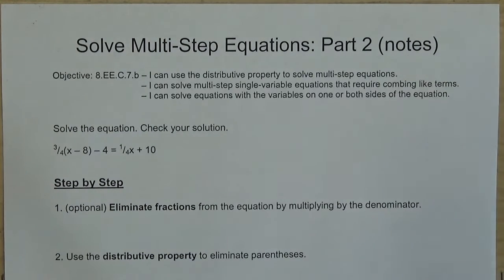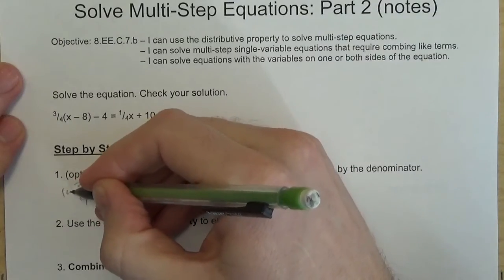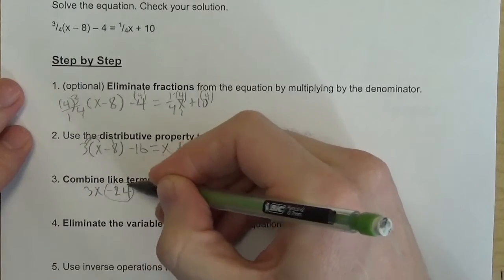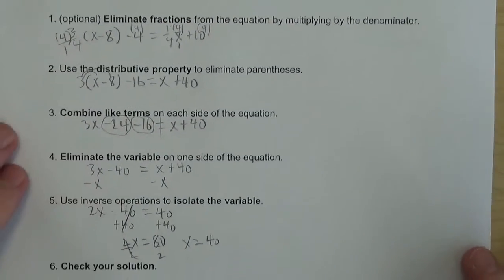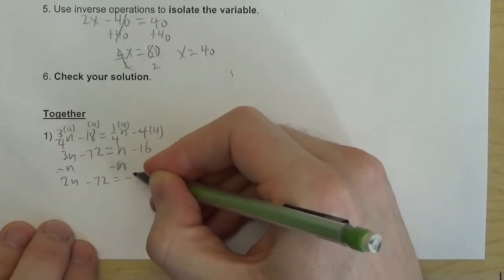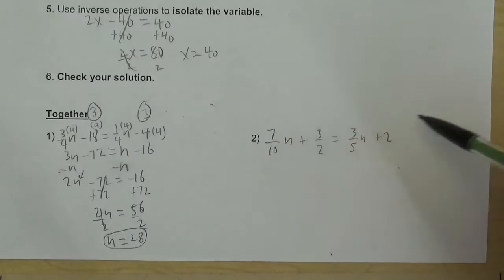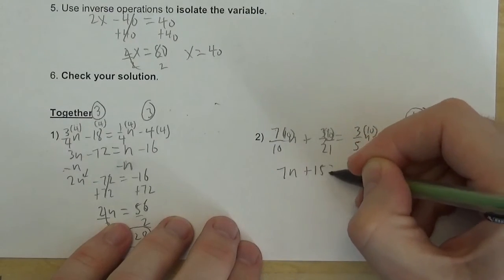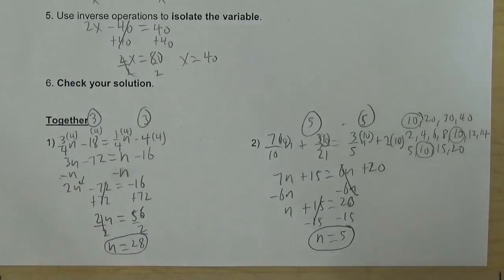Lesson 30: Solve Mult-step Equations - Part 2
This is the lesson 30 video on solving multi-step equations (part 2) for students in Mr. Abernathy's math class.